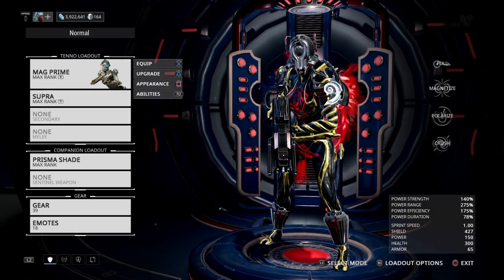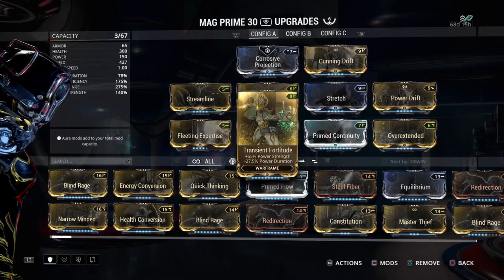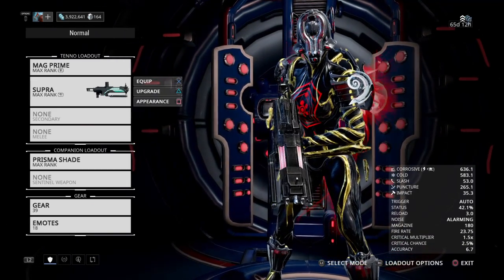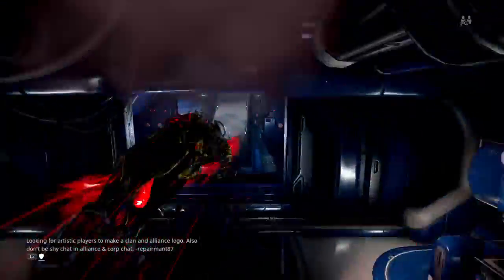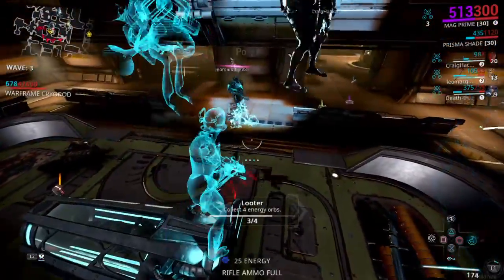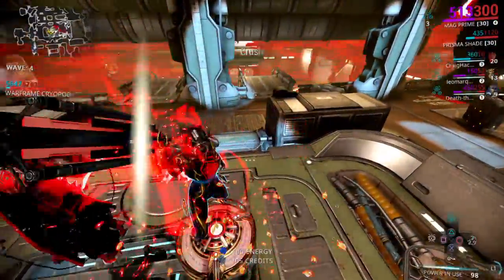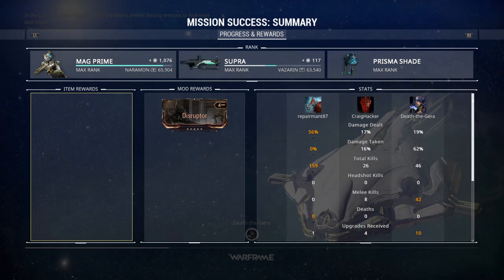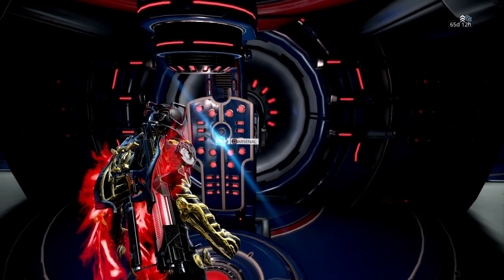Warframe - Mag Prime 4 Forma